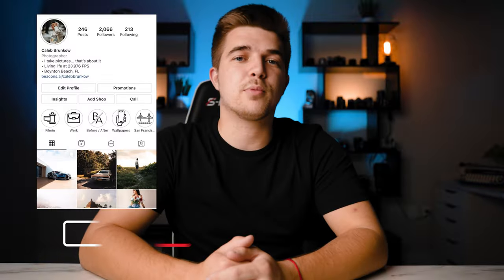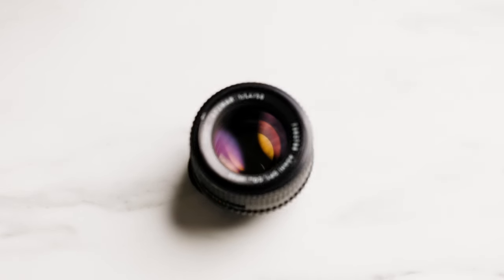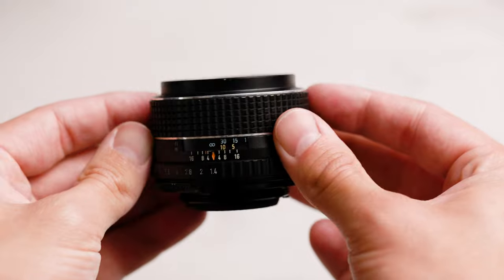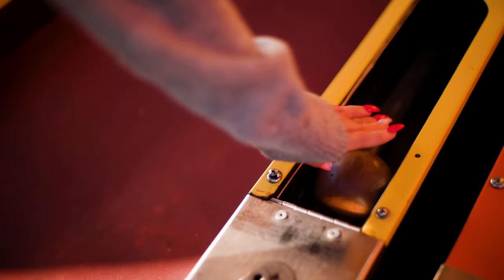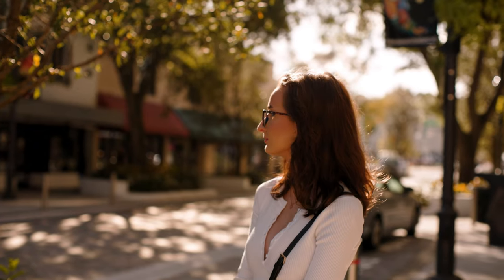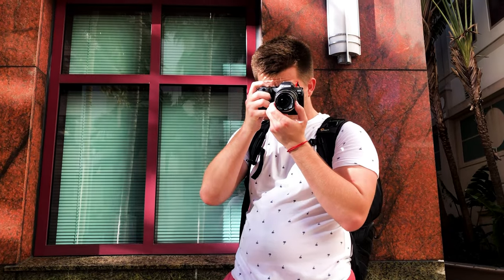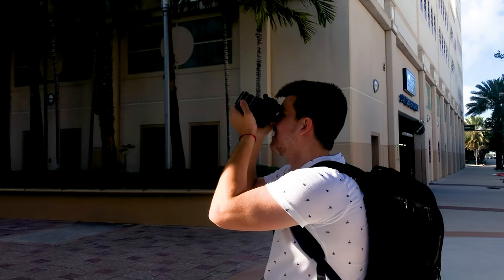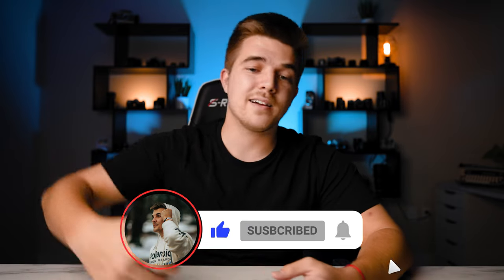The MOST CINEMATIC LENS for Under $100 | SMCTakumar 50mm f1.4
Today we're talking about an amazing little vintage 50mm lens that you can pick up for under $100.

THE LENS
M42 ADAPTER

CHAPTERS
00:00 Intro
01:29 A Bit of History
01:50 Build and Ergonomics
02:43 Image Quality and Flares
04:15 Adapting This Lens
05:00 Availability and Price
05:30 Final Thoughts and Outro

Canon EOS R6
Canon 24mm f1.4 L II
Canon 85mm f1.4 IS
Canon 16-35mm f2.8 III
Rode Videmic Pro +
LowePro Pro Tactic
Canon EF-RF Drop In Filter
Prograde UHS II V90 Cards